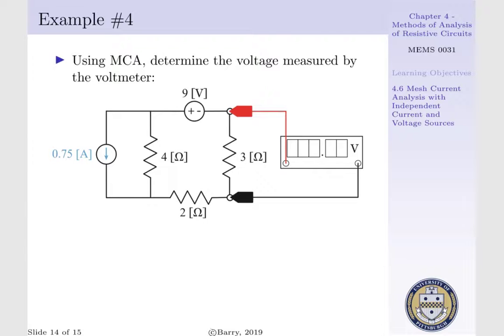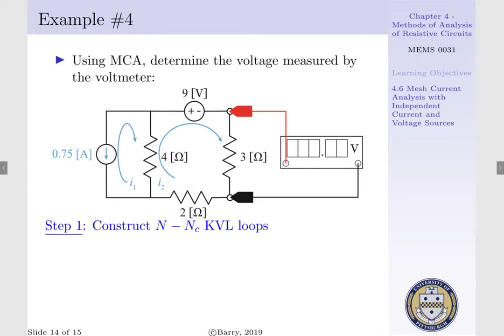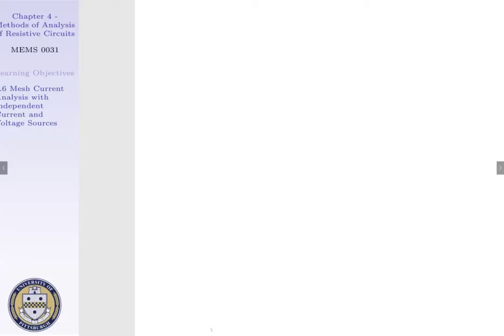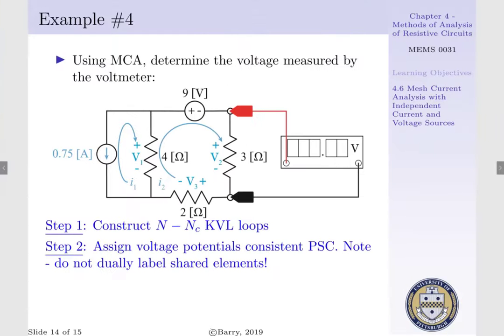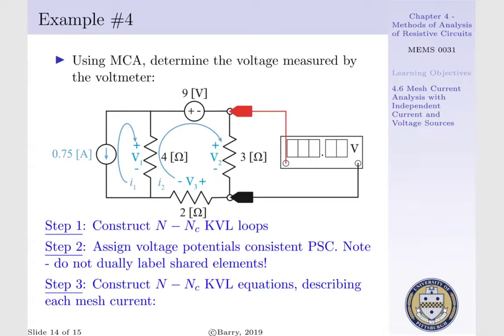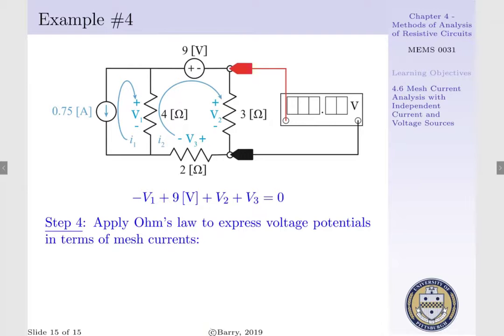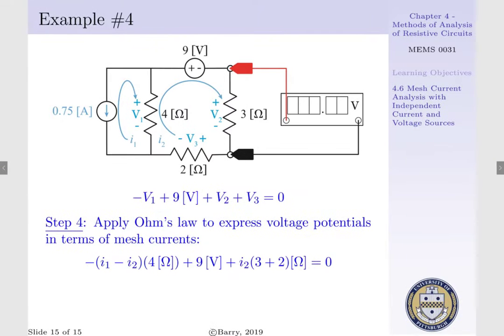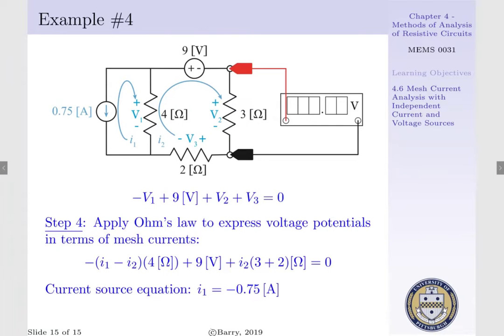Lecture 13 - Example 4